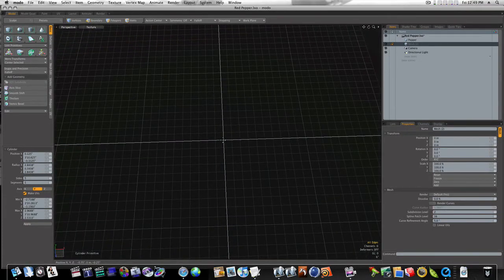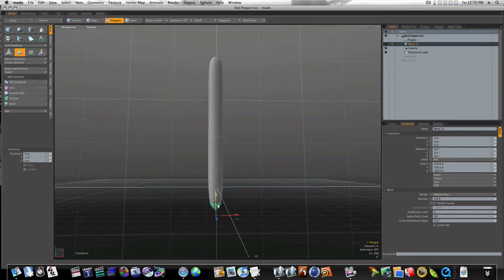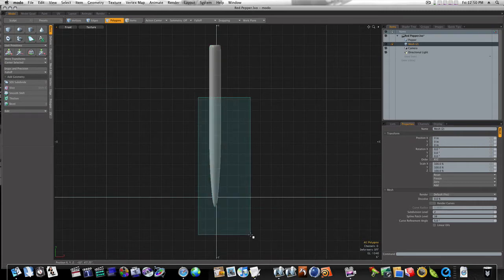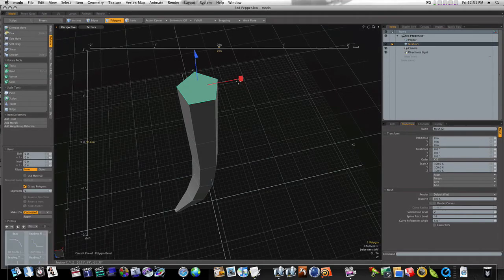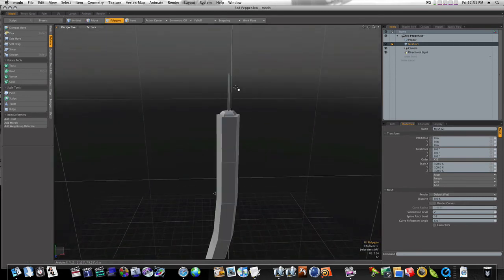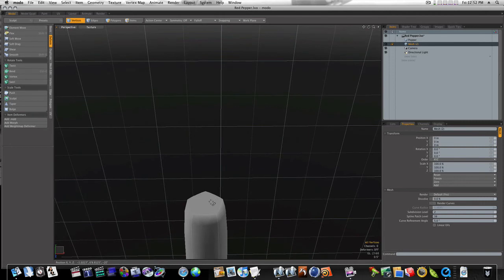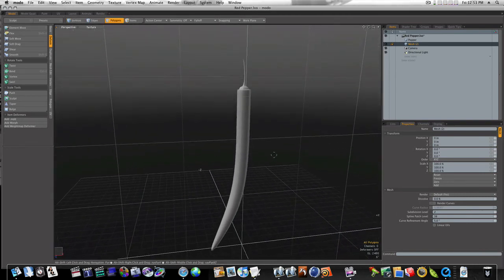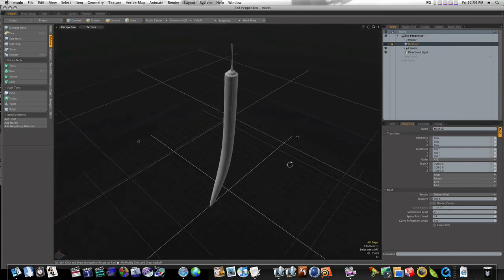Modo for Noobs : The Pepper!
This is an  easy modeling tutorial for all the noobs.